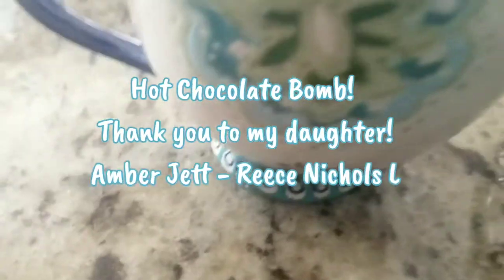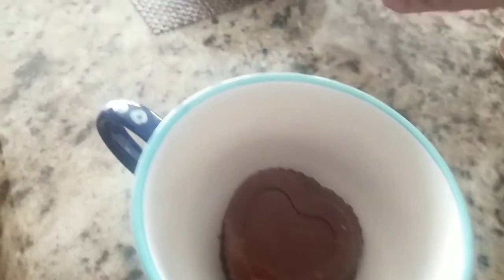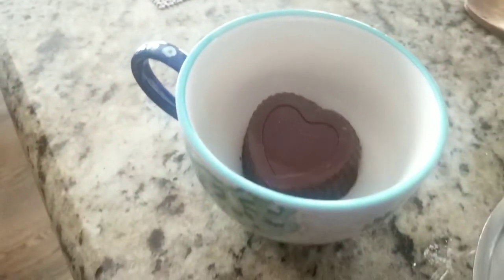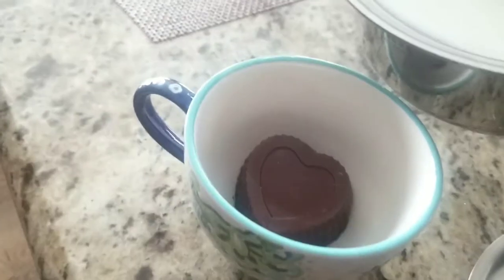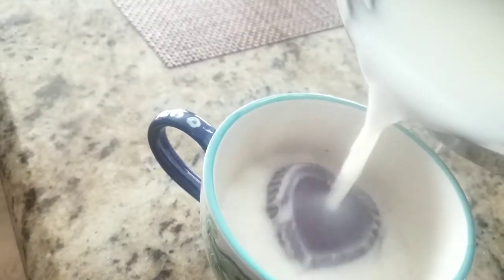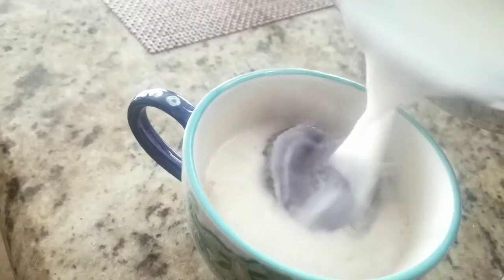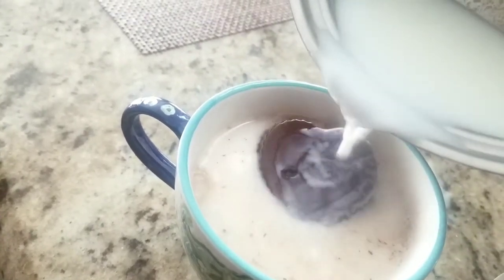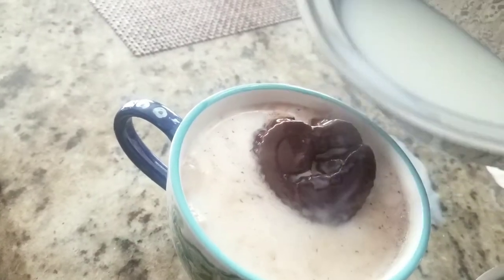HOT CHOCOLATE BOMB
Hot chocolate bombs are easy to make! They are great gifts! I received one from my daughter! I FEEL THE LOVE! ♡♡♡